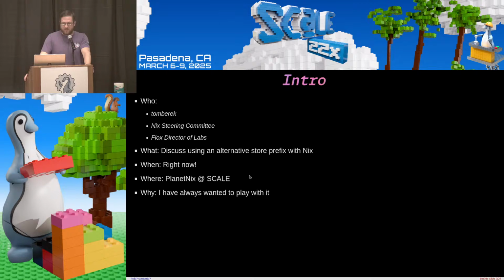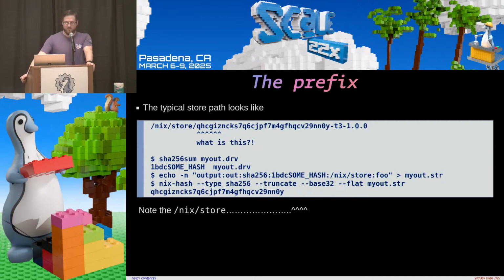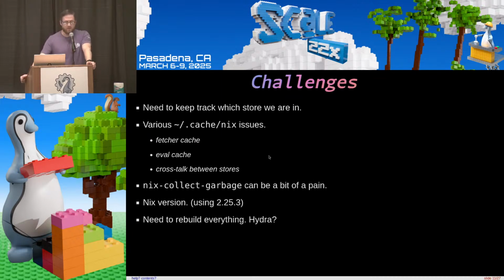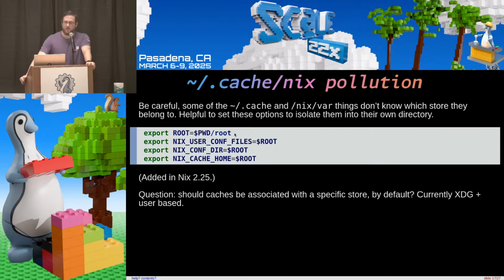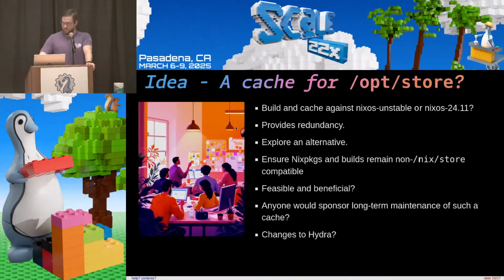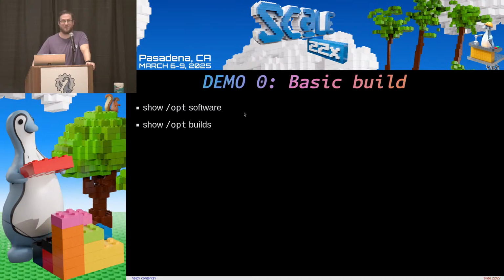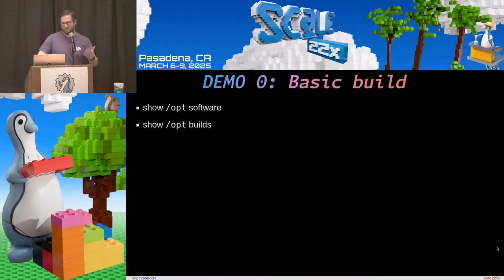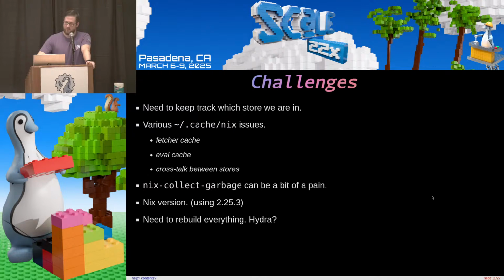Using /opt/store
Talk by Thomas Bereknyei

Exploring the pros-cons of a non-/nix prefix.